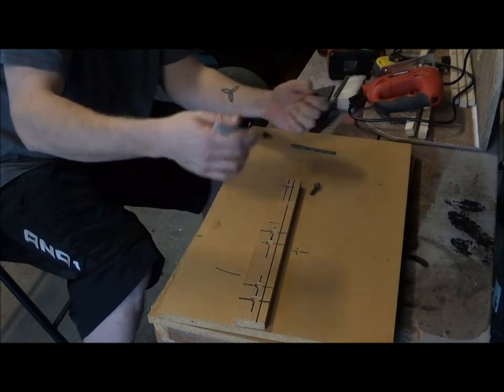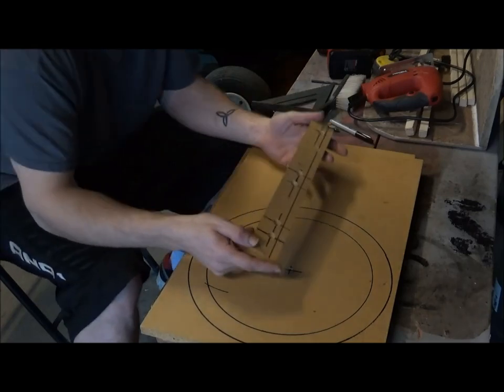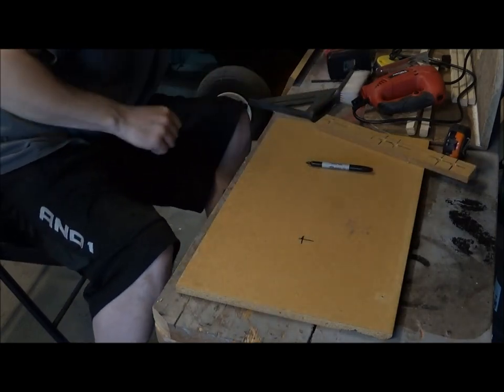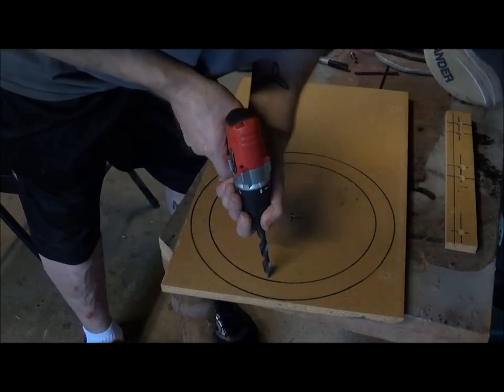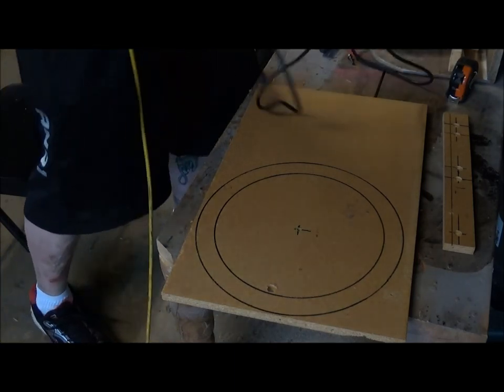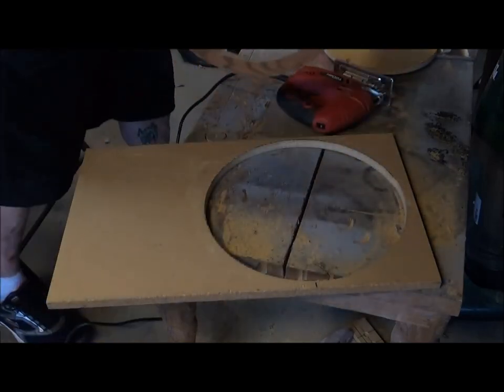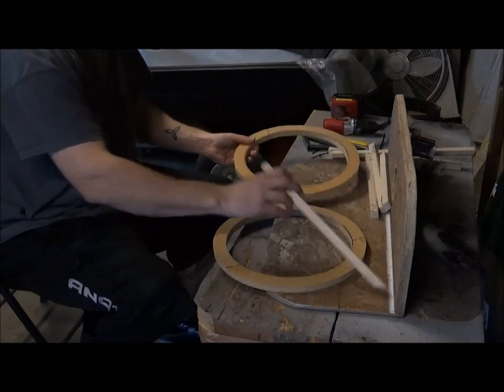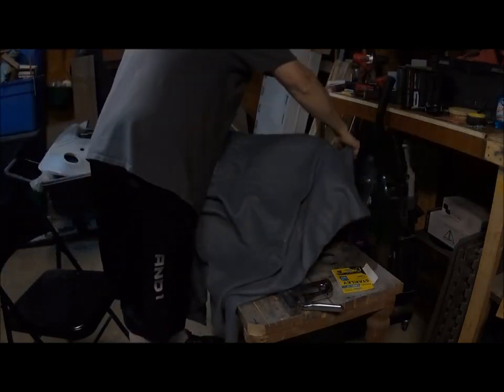12 INCH FIBERGLASS SUB BOX BUILD FRAMING AND FLEECING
FINALLY GETTING AROUND TO BUILDING THE BOX I STARTED SOME TIME BACK. DOING THE FRAMING AND THE FLEECING IN THIS VIDEO.